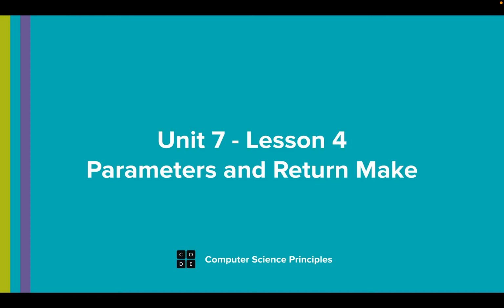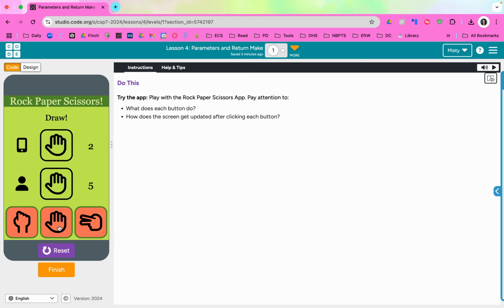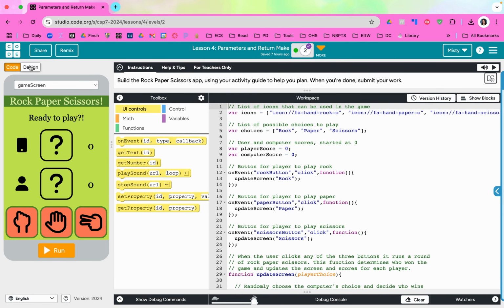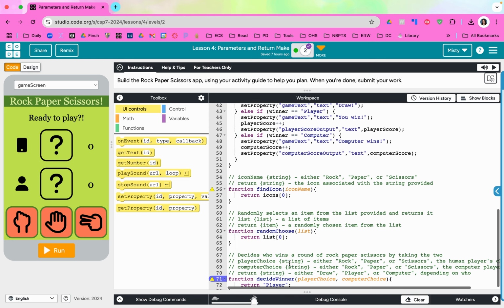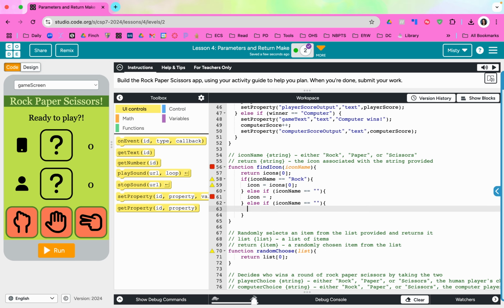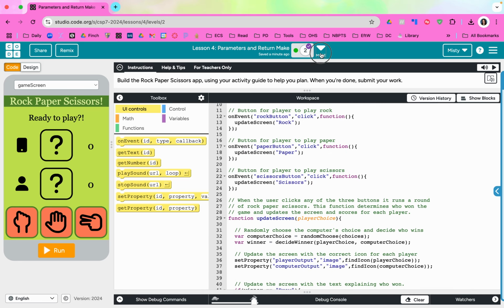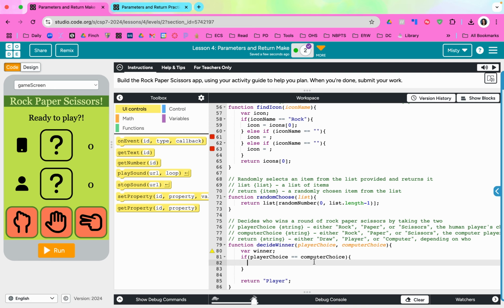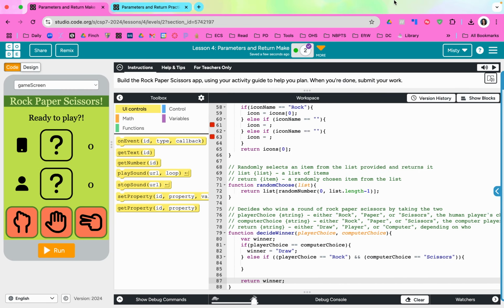AP CSP U7 L4 Parameters & Return Make